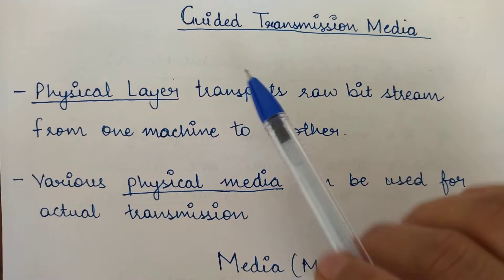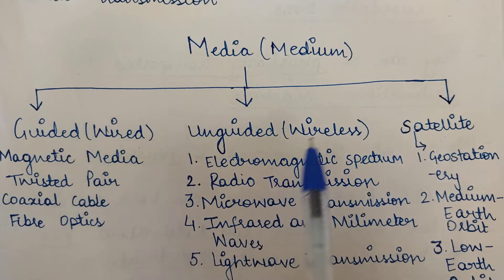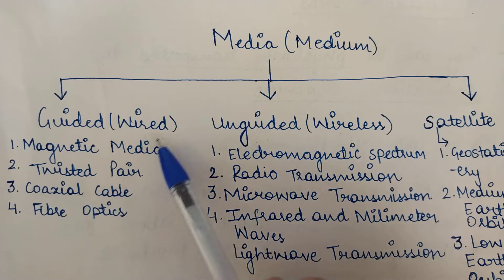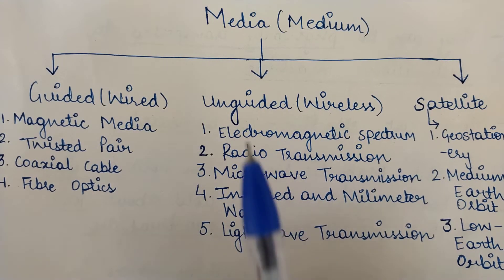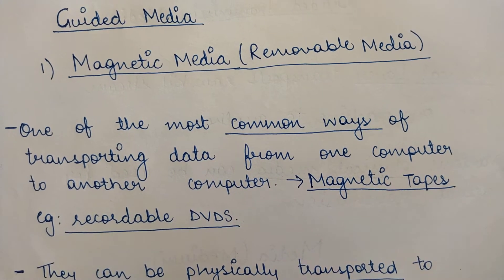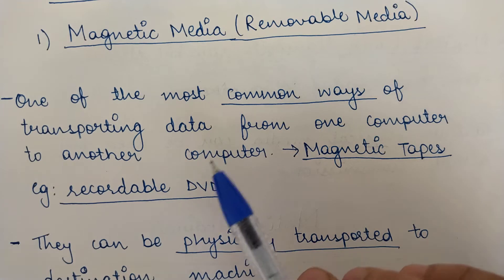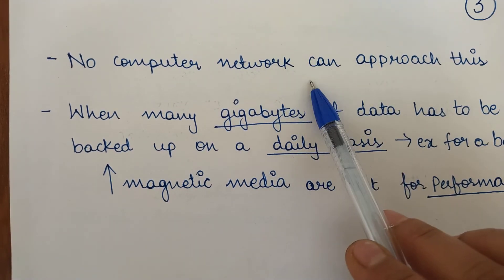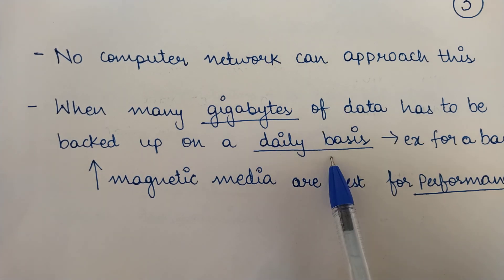Guided Transmission Media: Magnetic Media|Magnetic Disk